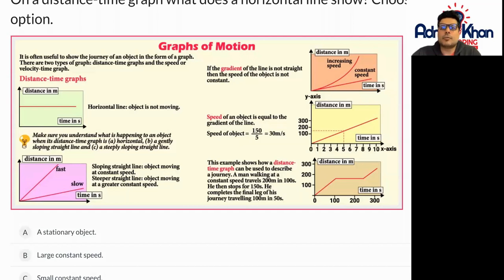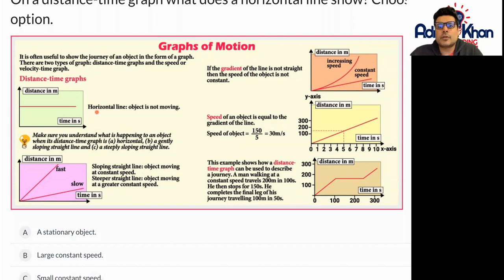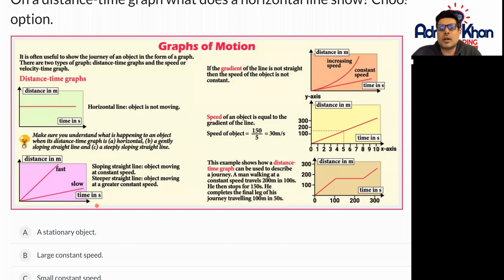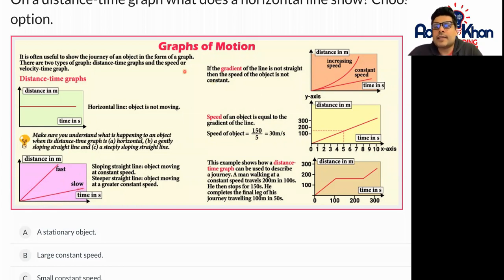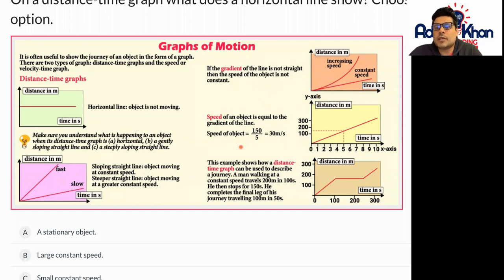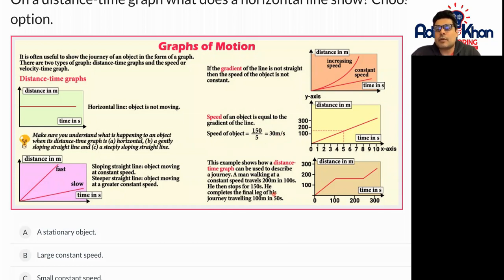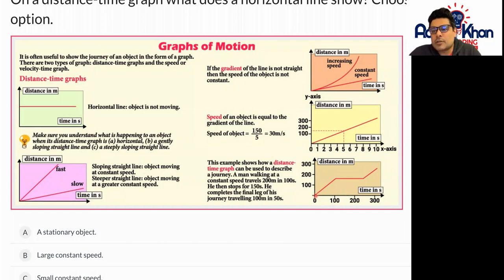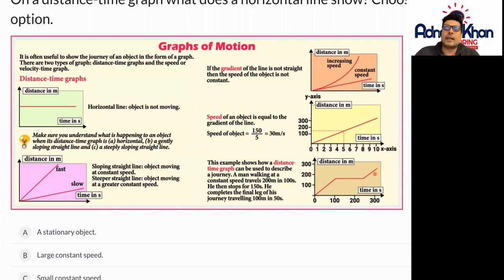Key Stage 3 Science - Physics - Graphs of Motion